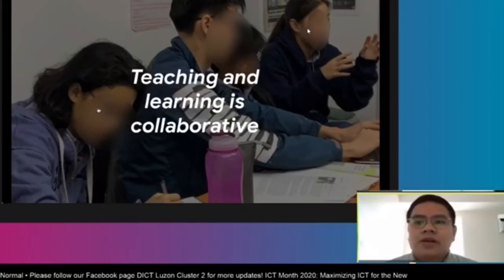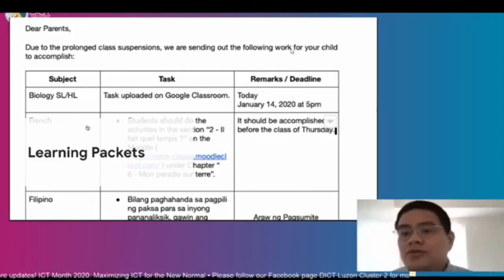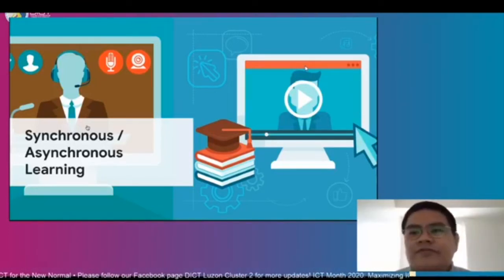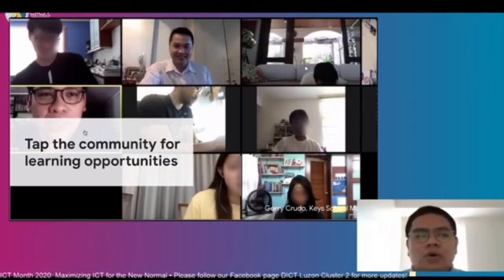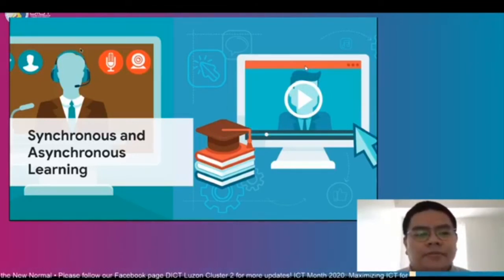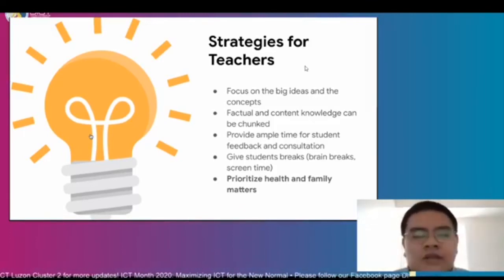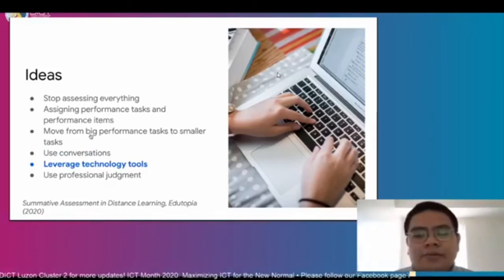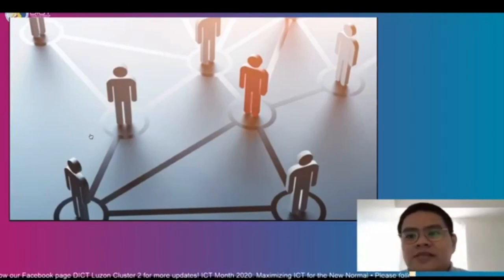Rethinking Teaching and Learning in An Online Environment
Webinar for the Department of Information and Communications Technology's ICT Online Conference. Took elements of my webinar on "Effective and Affective Online Teaching Practices" and further explored different strategies for teachers and students to utilize online.